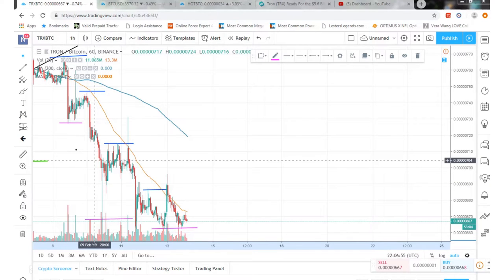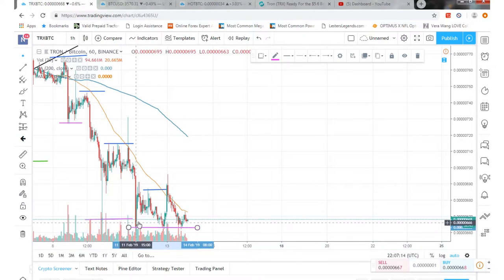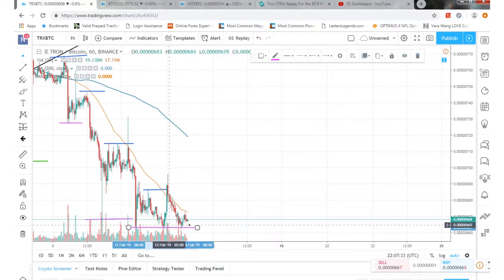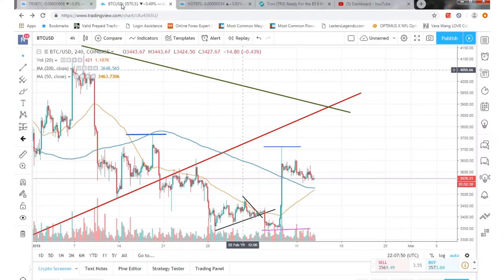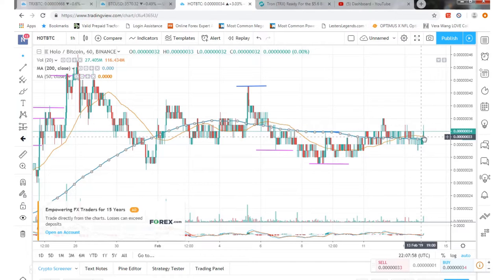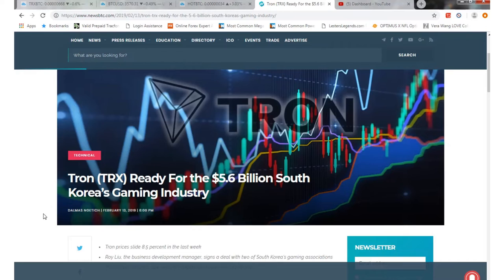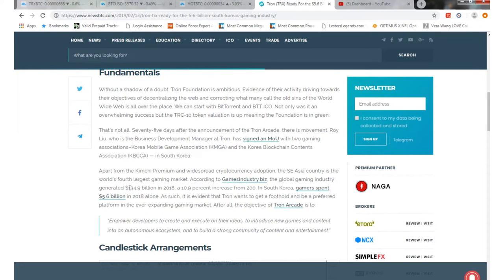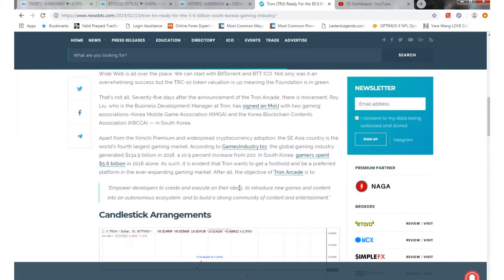Tron (TRX) Ready For the New $5.6 Billion Gaming Industry!